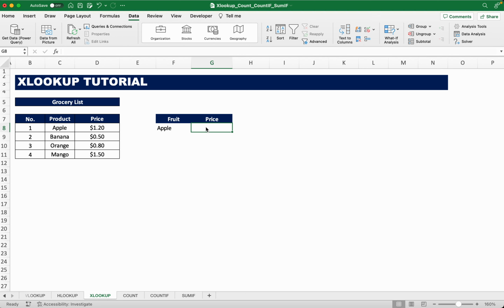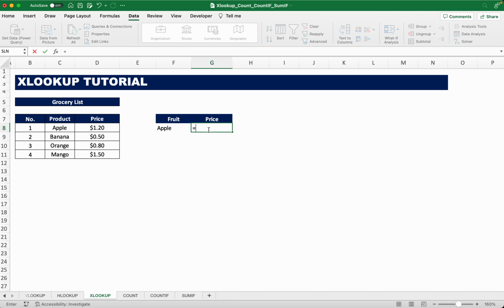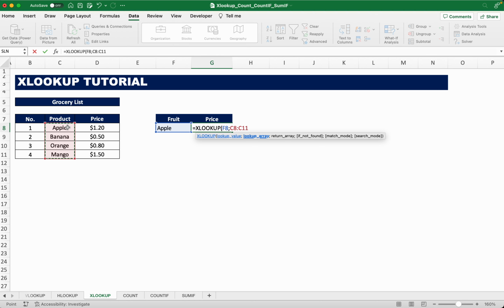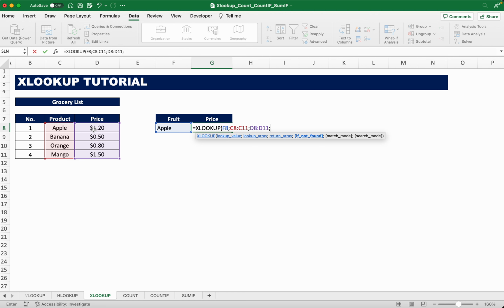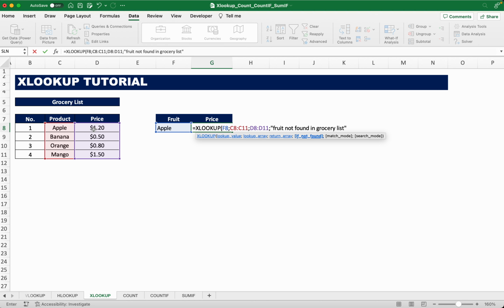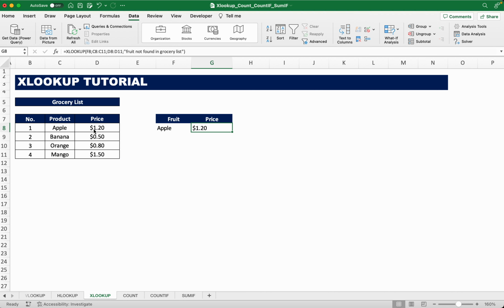Learn EXCEL XLOOKUP in 2 minutes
In this video I will be showing you how to use the XLOOKUP function in Ms Excel.